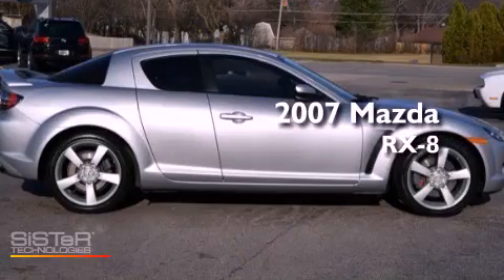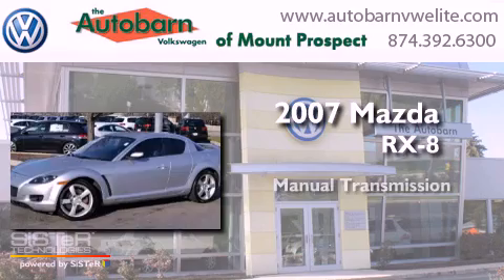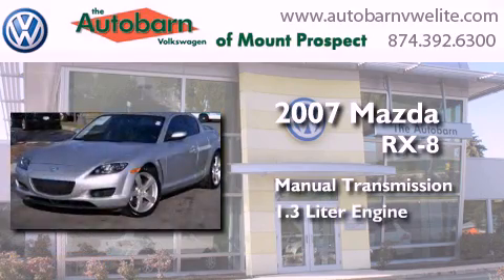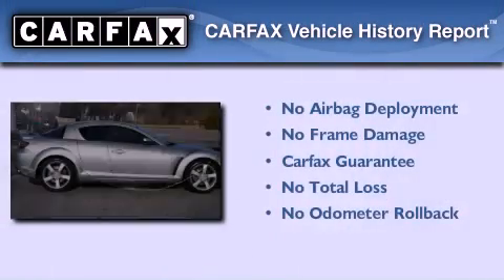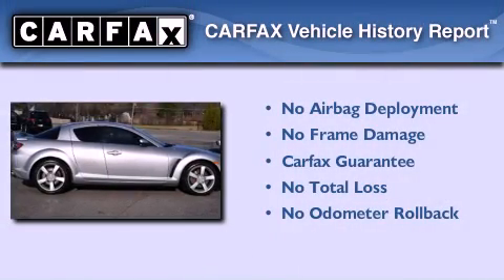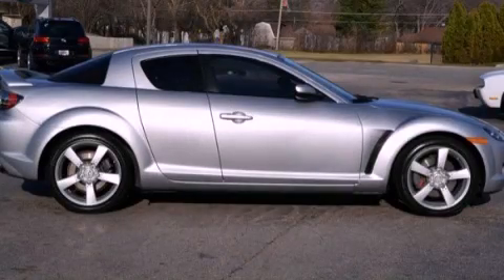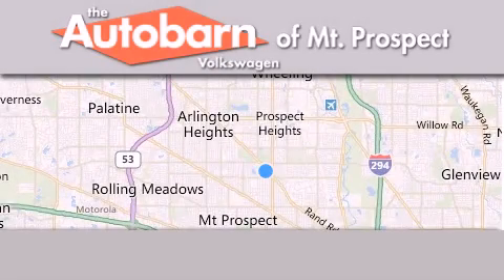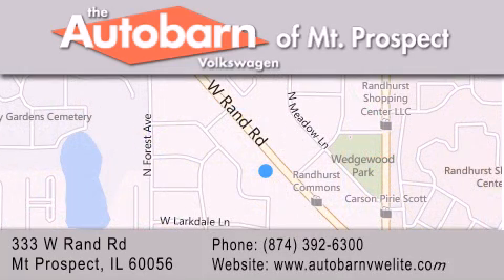Pre-Owned 2007 Mazda RX-8 Mt. Prospect IL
Year : 2007
 Make : Mazda
 Model : RX-8
 Engine : Cyl - 1.3L
 Trans . : Manual
 Exterior : Sunlight Silver Metallic
 Miles : 48,106
 Interior : Sand
 Stock : MP6260A

 333 West Rand Rd.